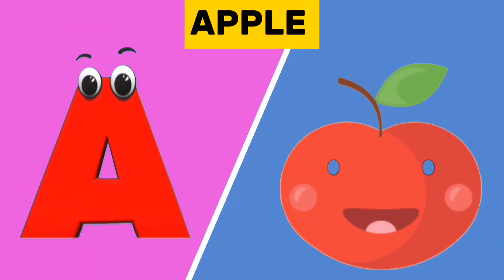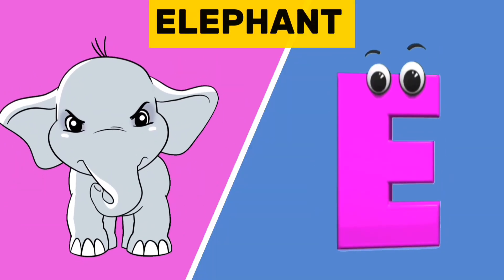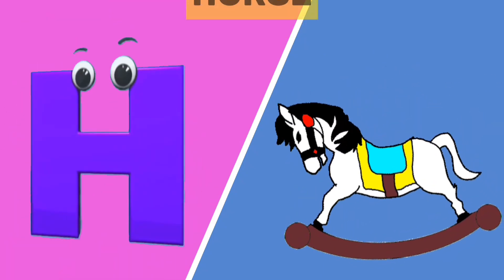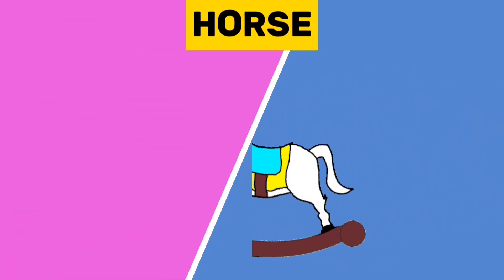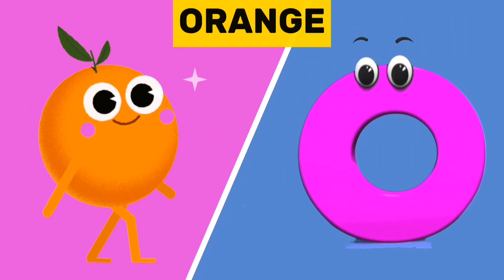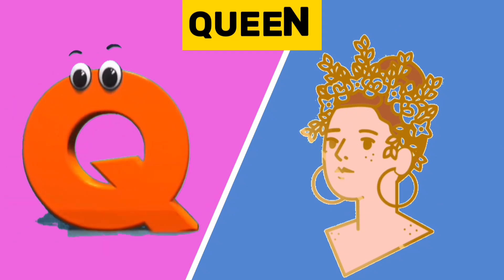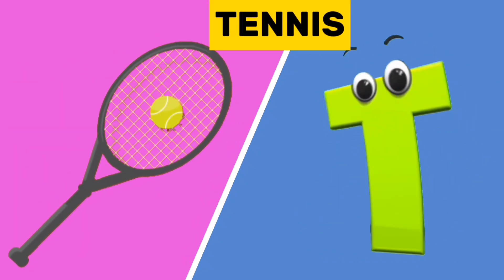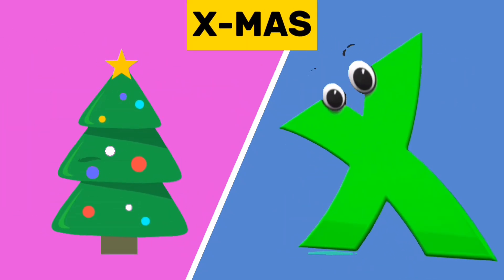The Letter A Song - ABC Songs for Kids - Learn the alphabet